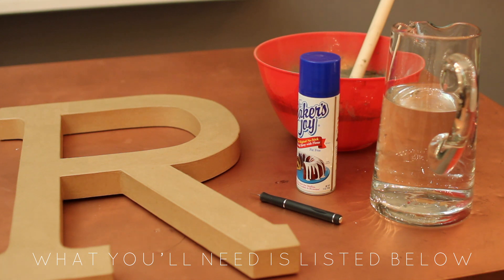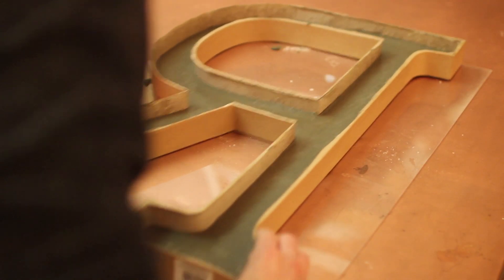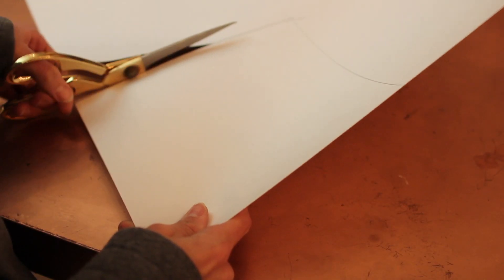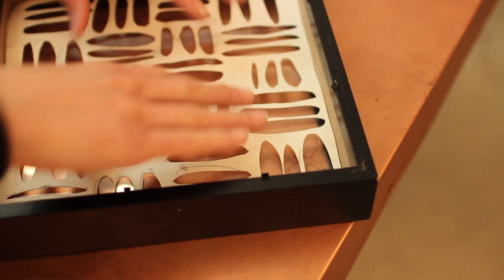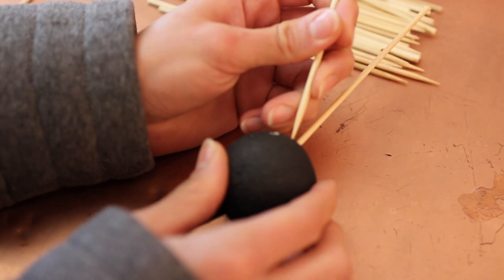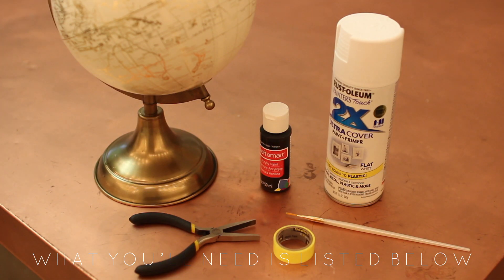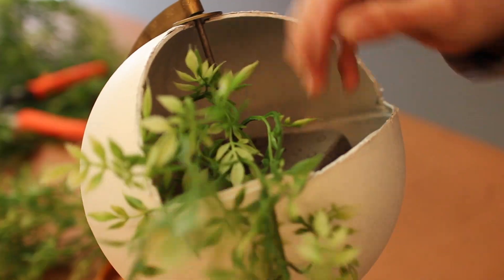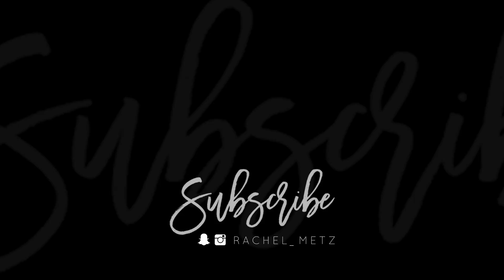DIY Room Decor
Every room in our house is done besides our bedroom. Now that I’m diving into it more on a mission to complete it - I thought I’d share what room decor I have DIY’ed for it. Some of them are upcycle/recycled DIY’s and some I found in Home Goods that I wanted to make myself for cheaper. It’s Target, Home Goods meet Pinterest inspired. Basically just like all the other DIY room decor videos, we'll be making it for less today! I absolutely love that all these DIY's are customizable with whatever color scheme you may have. As opposed to be restricted from buying the piece already made, you get to make the tweaks you want! These are all pretty damn easy, what one would you try? Stay rad you beautiful humans, thanks for being so dope xx.

Did you know that if you aren’t a part of my subscriber DIY series that I sell all my DIY's that are collecting dust?

0:09 Concrete Initial
1:20 Home Goods inspired wall decor
2:31 Target inspired spike room decor
3:38 Upcycled globe vase

Concrete Initial
Something to mix and scoop with you don’t care about getting dirty!
Concrete mix
Nonstick spray
Exacto knife
Water
Bowl

Home Goods inspired wall decor
Thick piece of paper (color of your choice)
Old frame with or without glass
Tea bag for tea bath (optional)
Exacto knife
Scissors
Pencil

Target inspired spike room decor
Scissors if you want to cut the skewers down
Two small pieces of wood for the base
Two foam balls (sizes are your choice)
Spray paint colors of your choice
E6000 glue
Skewers
Hot glue
Dowels

Upcycled globe vase
Older globe that I didn’t use - Home Goods always has awesome ones for cheap!
Real plant if you’re daring BUT I did faux plants from Michael’s so I didn’t have to worry about killing it!
Paint brush and paint for adding on details or a quote (optional, I didn’t do that to mine)
Saw or something to cut the globe open with
Spray paint color of choice
Flora foam
Moss